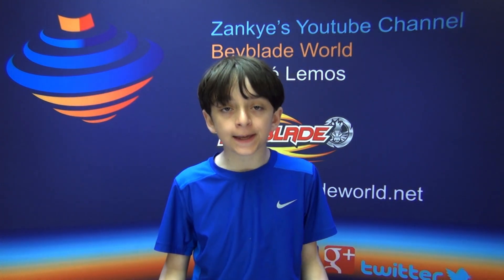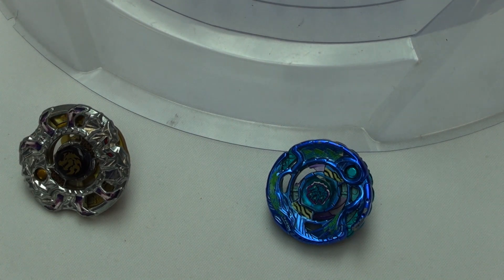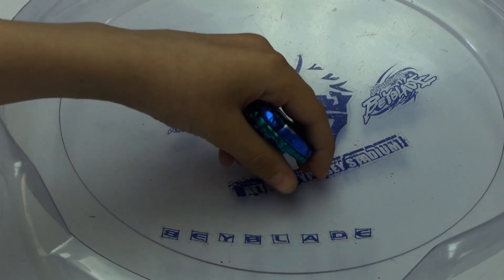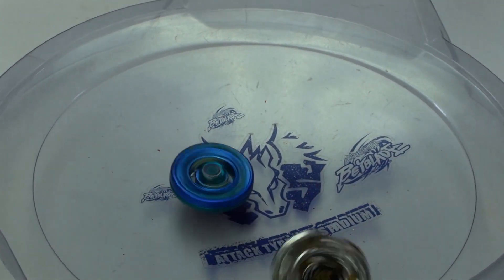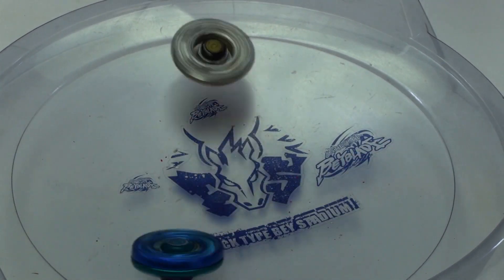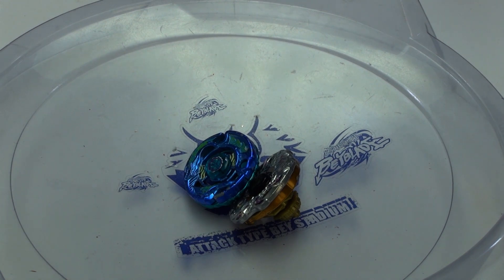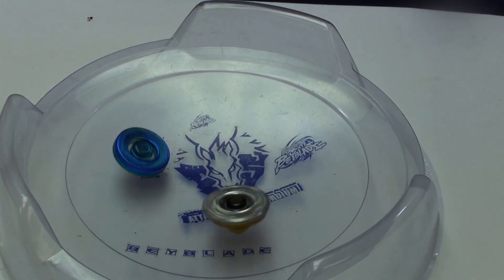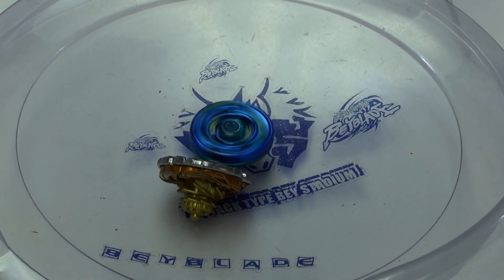Beyblade Zero G Synchrom Spring Battle Series 3 Bahamadia Dragooon Vs Blue Orojya Revizer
Are s are worldwide, so it doesn't matter where you live ,will send it to you for FREE if you are the winner. We Use the Giveaway Machine for our draws and have no control if for some odd reason some names are not picked up, or if there's double entries.We are not responsible if it gets lost, stolen, or damaged in transit.The video for the Giveaway always got be one of your favorites.